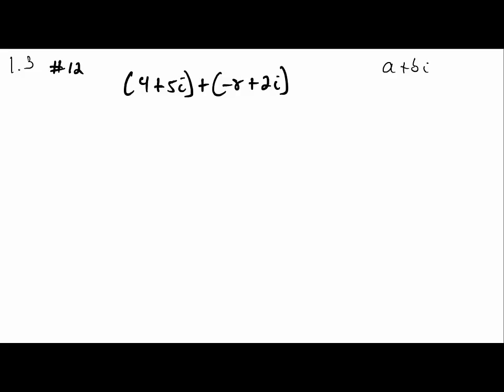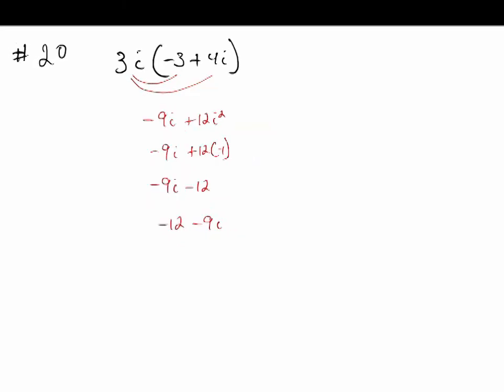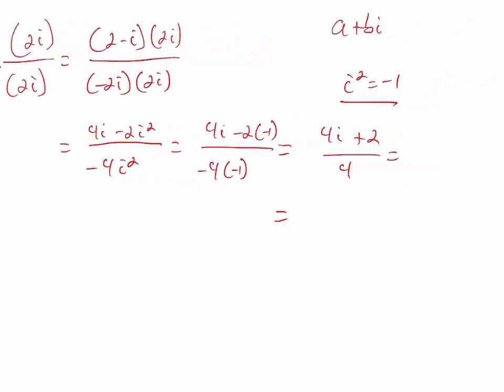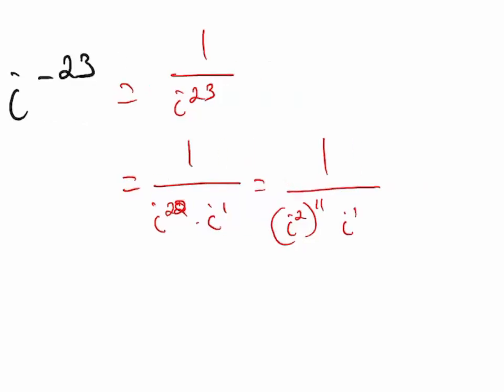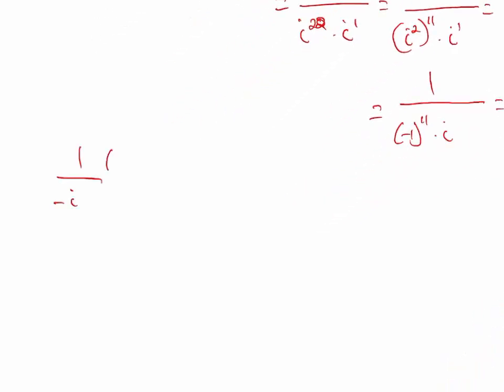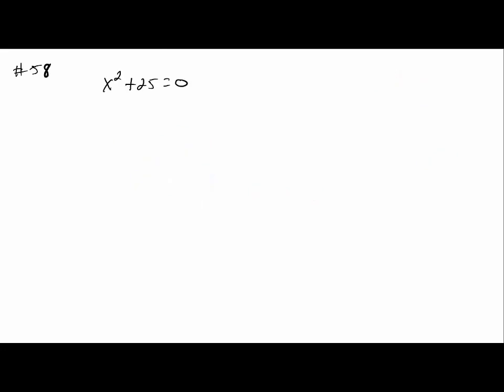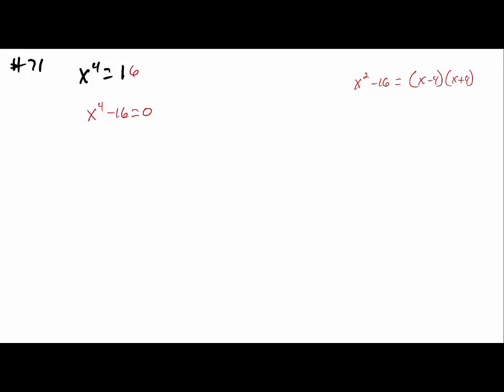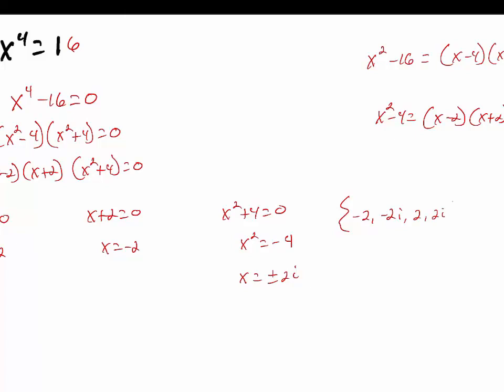MAC 1105 1.3 Examples